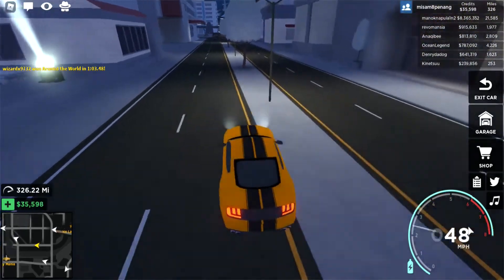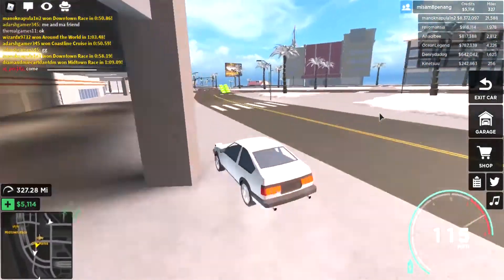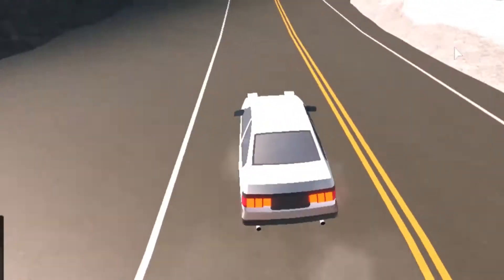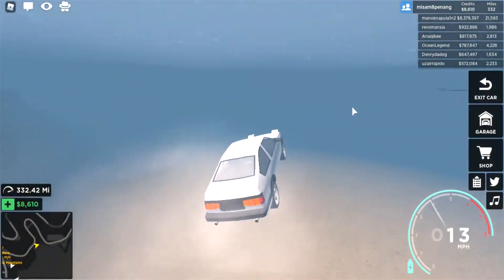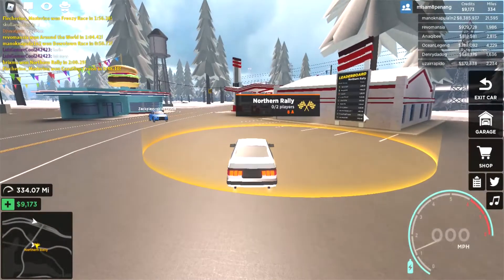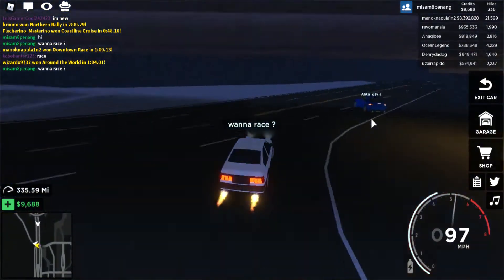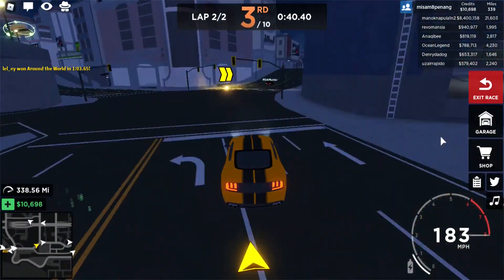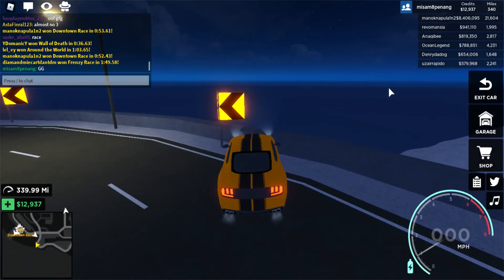I bought the best drift car in Roblox Driving Simulator !!!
Let me know whether you think this car is the best drift car or not. I will read through your comments !!